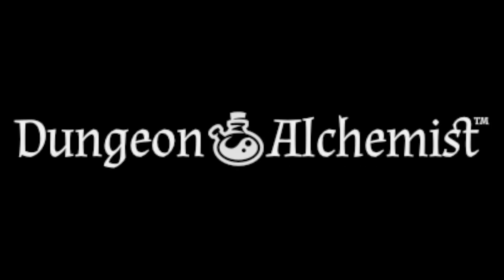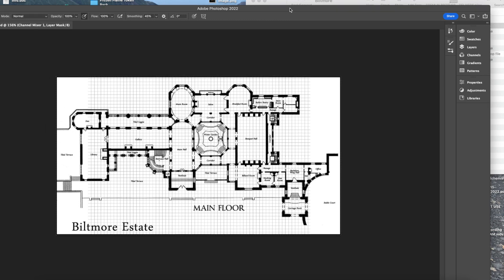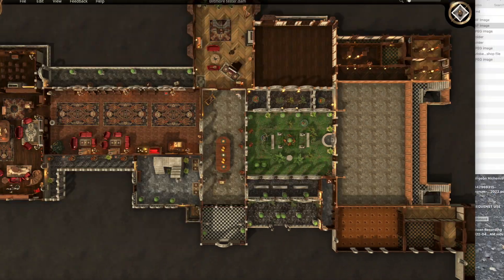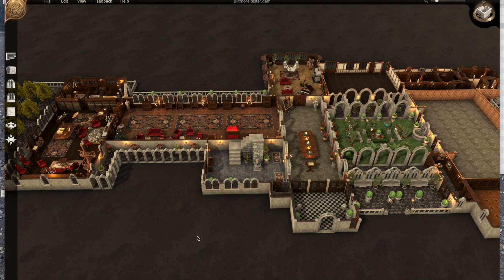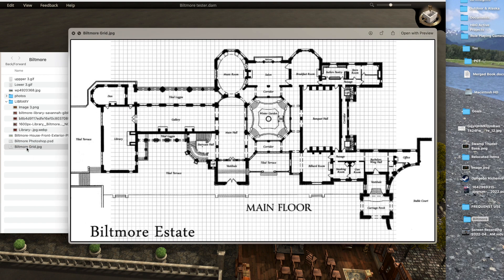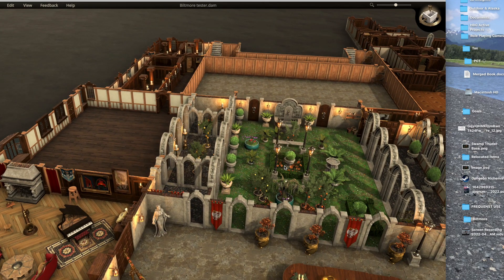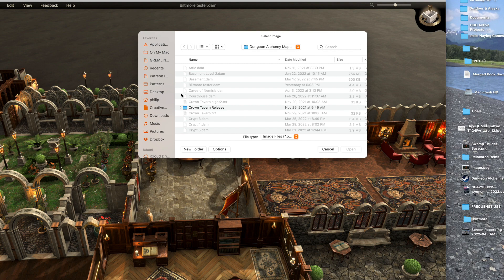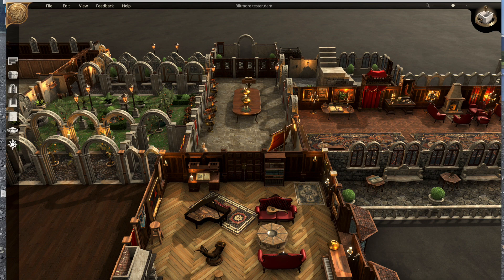Make a Mansion with Dungeon Alchemist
Learn how to make a giant mansion from an existing map using Dungeon Alchemist

In this video we will get started making the BILTMORE HOUSE - a very storied mansion in Ashville North Carolina : But you can use this video to learn how to take any map of any castle, mansion etc...and start making it in Dungeon Alchemist.

Here is a link to Dungeon Alchemist if you want to download the software and learn more about it:

Table Top gaming, wargaming , vtt, RPG, starfinder, pathfinder, dungeons and dragons, RPG VTT dungeon alchemist tutorial